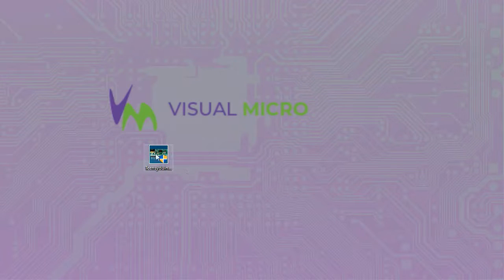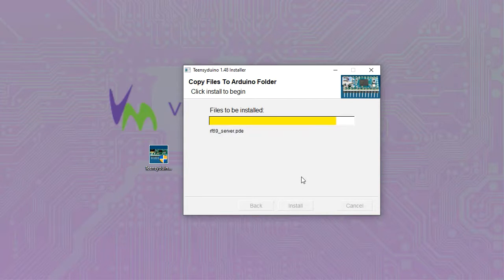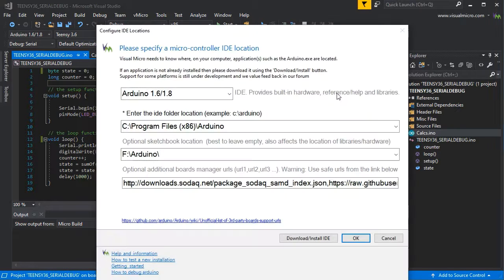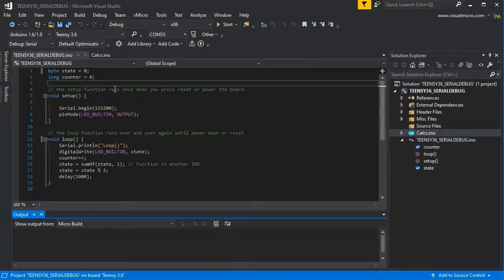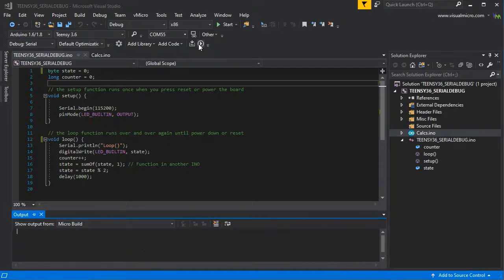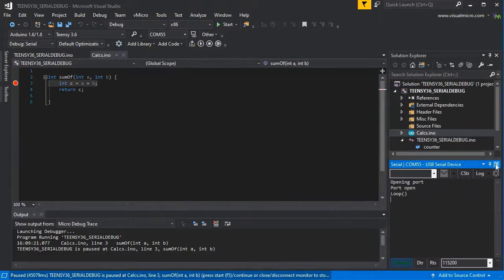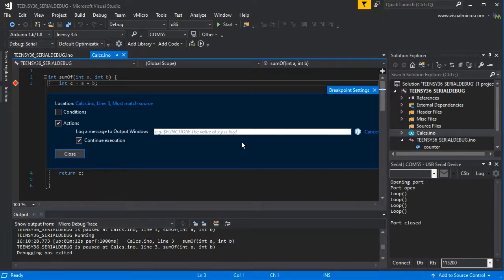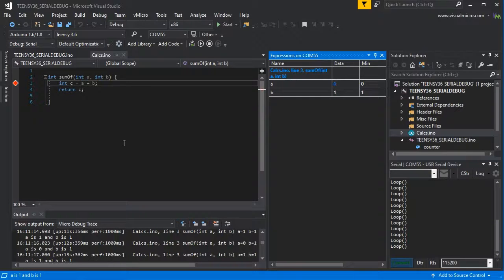Teensy Arduino Installation and Serial Debugging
Expand this message to see guides and further information...

A walkthrough video to show how to install the Teensyduino software for the Arduino IDE, and get up and running with the Serial Debugger in Visual Micro to solve those project problems quickly and easily on your Teensy board of choice.

Don't forget once you have this worked out, you can also use the Serial Debugger to plot charts and calibrate sensors easily as well with literally a few clicks more...